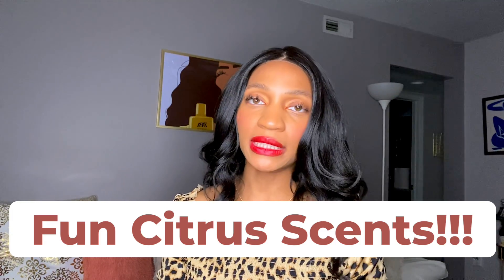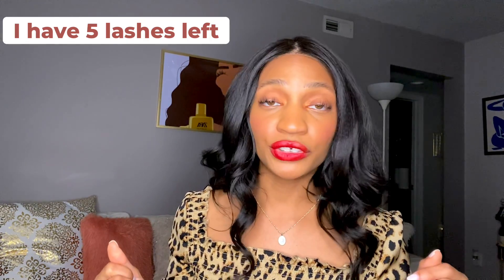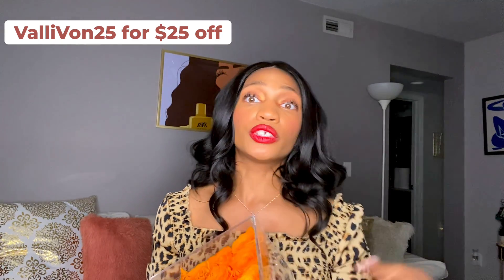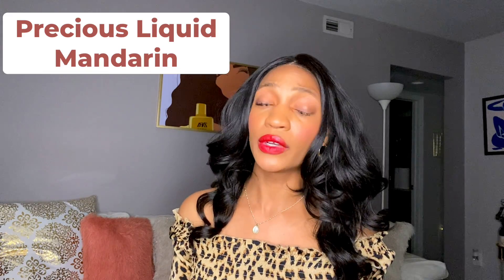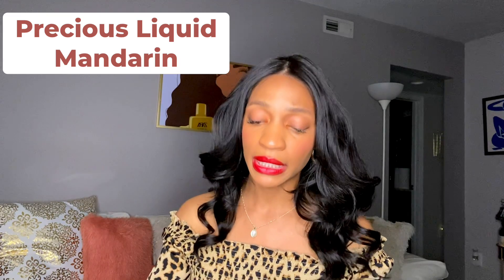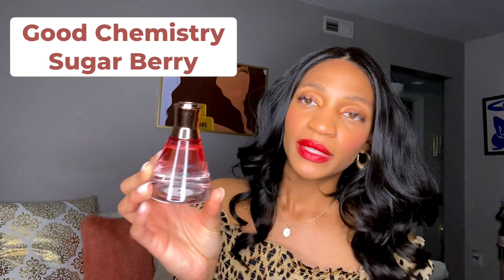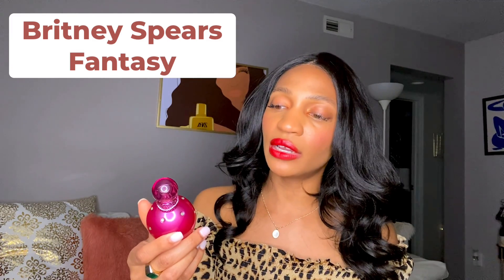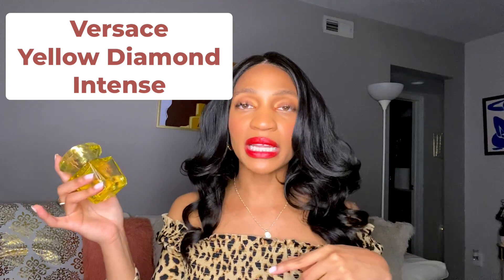BEST FRUITY PERFUME / CITRUS FRAGRANCE / VALLIVON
Get $25 off, using code: ValliVon25
Fragrances Mentioned
1. KAYALI EDEN JUICY APPLE
2. Fantasy Britney Spears
3. Versace Yellow Diamond Intense